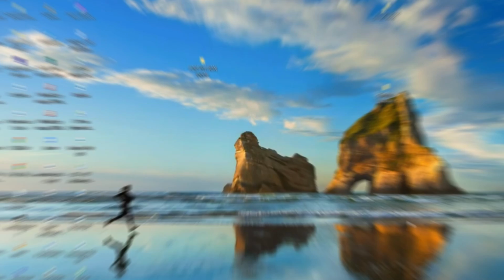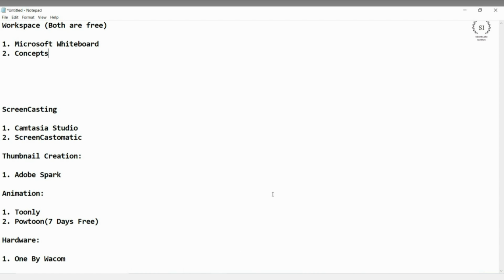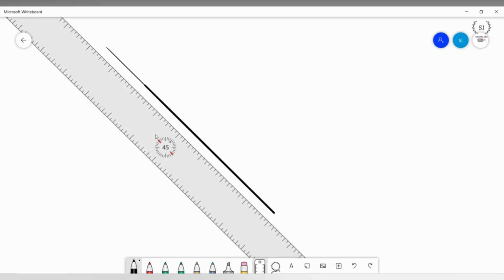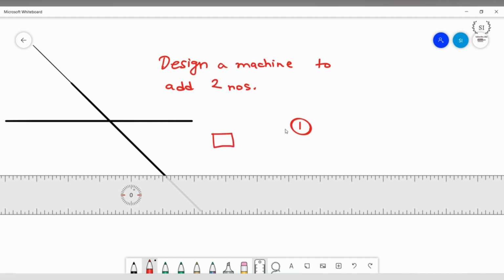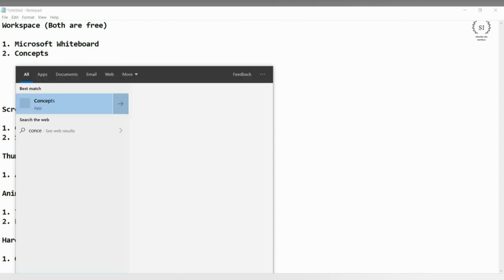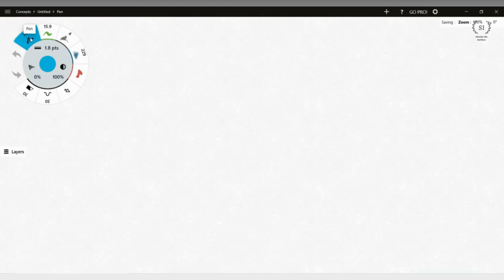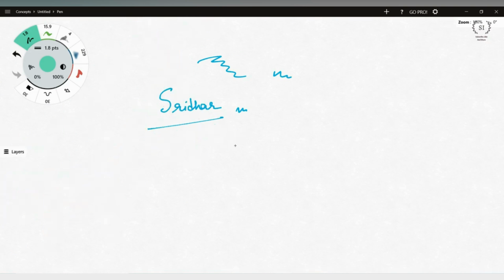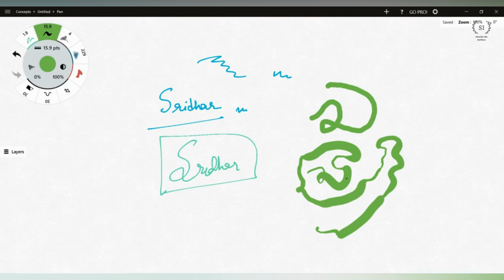How to use a Digital Whiteboard Efficiently. 🖊️📝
In this video I will show you How to use a Digital Whiteboard Efficiently 🖊️📝

In this multipart video series I am going to Introduce you all to the tips and tricks, tools , software and hardware I use to create my content for YouTube.

TOOLS USED IN THIS VIDEO:
1) Microsoft Whiteboard
2) Concepts

I make use of a number of tools for creating my videos. As my niche is specific I know what content to target at. You should first target your viewers and prepare a storyboard or script to follow.

I am going to demonstrate the various tools i use for my videos in a 5 part Video Series as follows:

Part 1 : Workspace (Both are free)
Part 2 : ScreenCasting / ScreenRecording
Part 3 : Thumbnails
Part 4 : Animated Explainers
Part 5 : Hardware

I always believe in giving something back to the community to which you belong. Hence I am coming up with this video to share with you all the various tips and tricks for creating exceptional video content for your viewers.